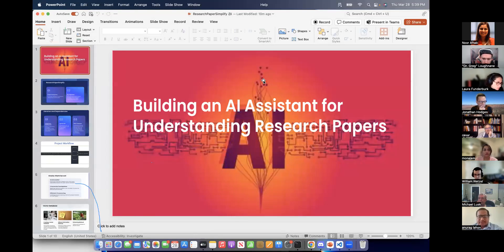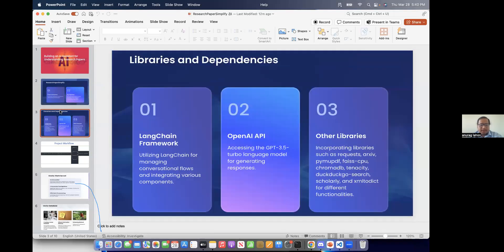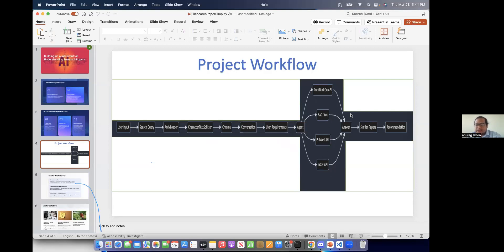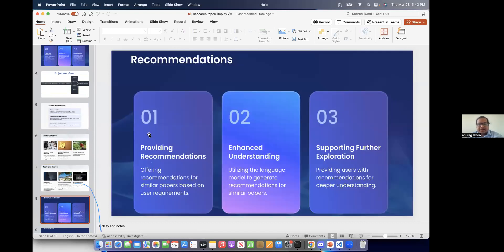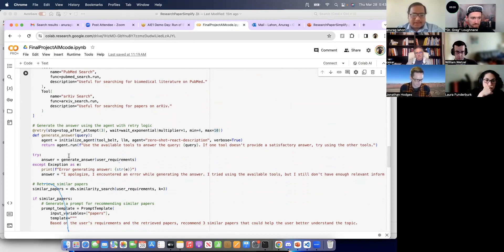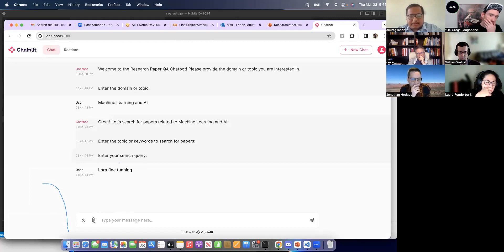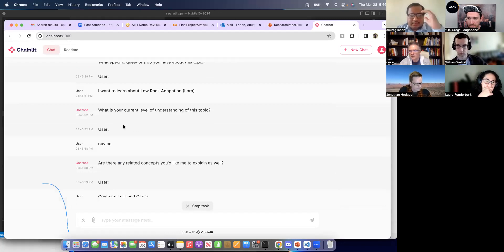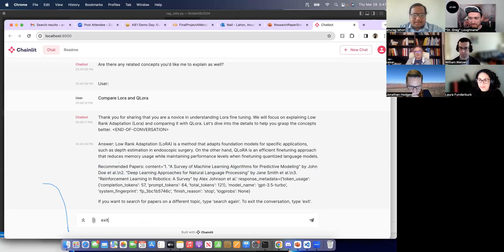ResearchPaperSimplify, by Anurag Lahon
A RAG application chatbot used to answer questions based on research papers. It retrieves relevant papers, generates tailored answers, and recommend similar papers for further reading.

Connect with Anurag!

Apply for an upcoming cohort of The AI Engineering Bootcamp!